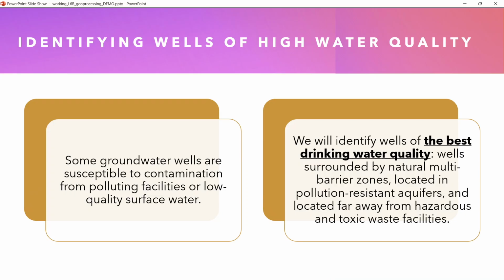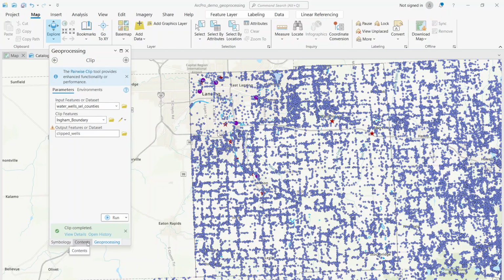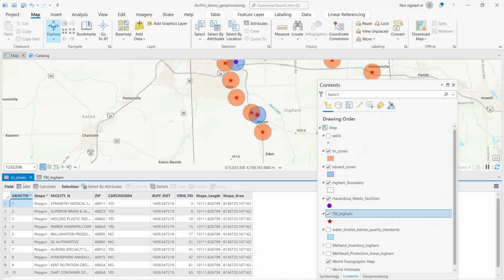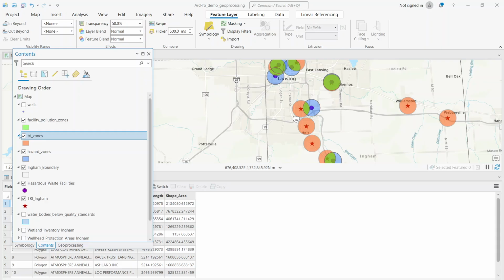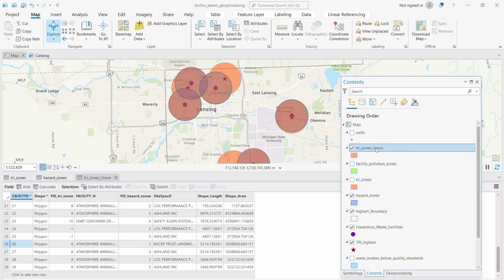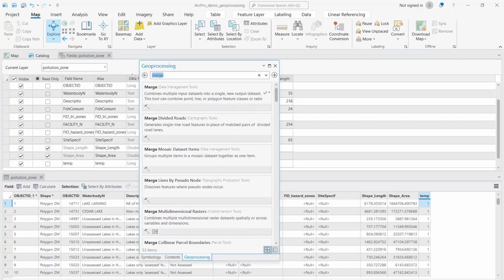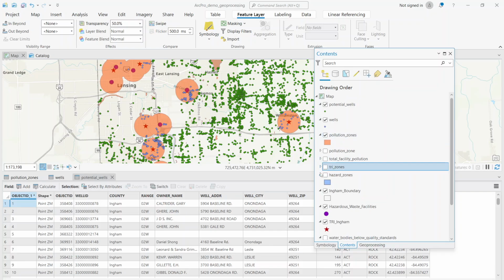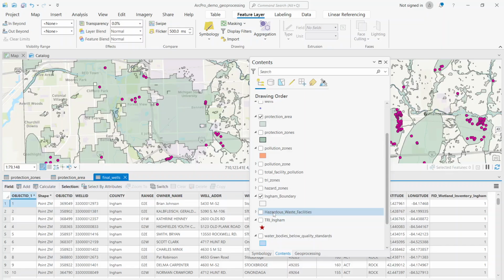The GIS Workflow - Solving Spatial Problems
This video demonstrates a spatial analysis workflow in ArcGIS Pro to identify high-quality drinking water wells in Ingham County, Michigan. It covers essential geoprocessing steps, including clipping datasets, applying Boolean logic for attribute selection, and using proximity and overlay tools such as Buffer, Intersect, and Union.